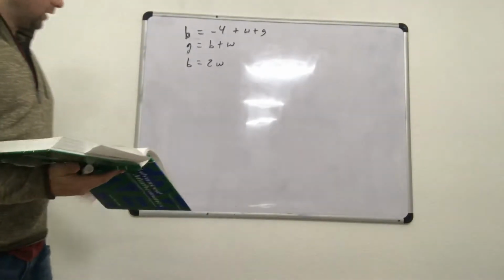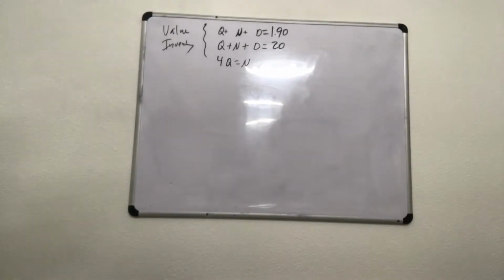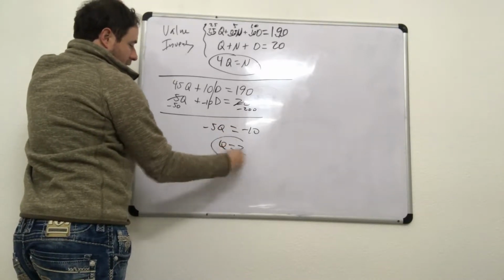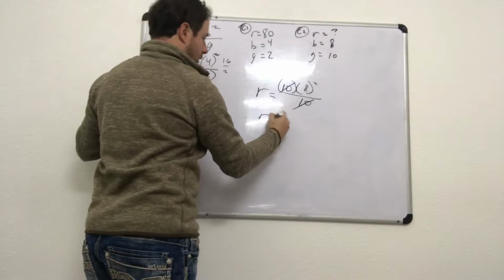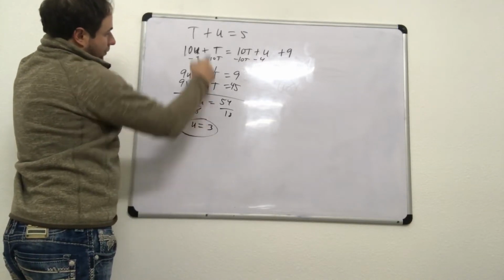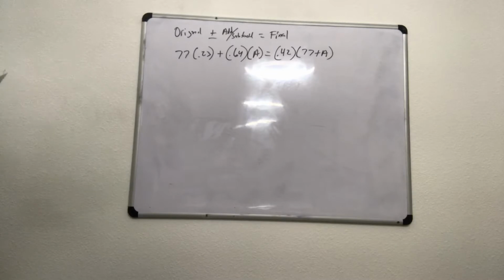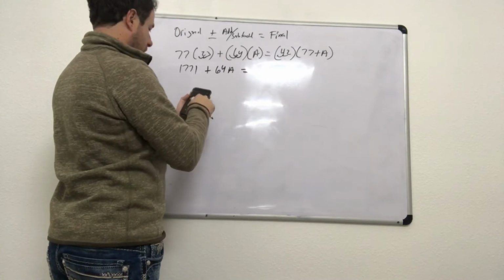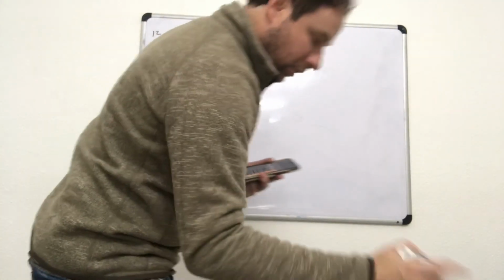Lesson 18 - Word Problems